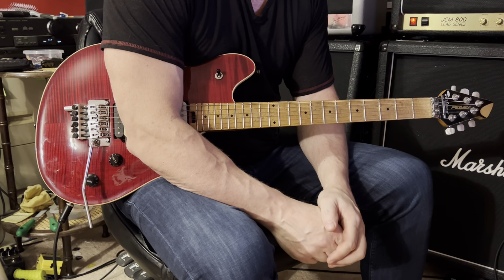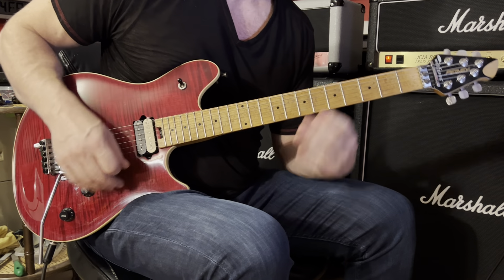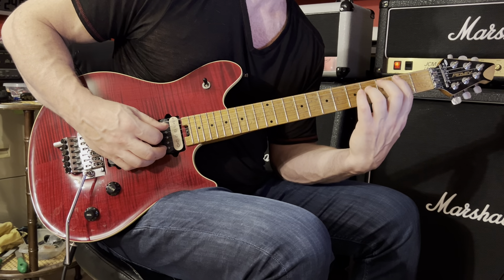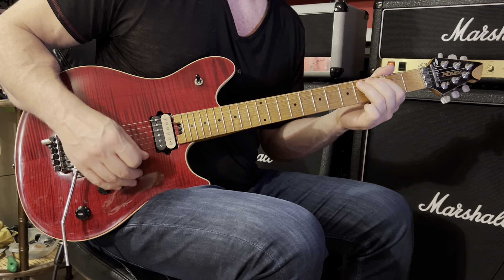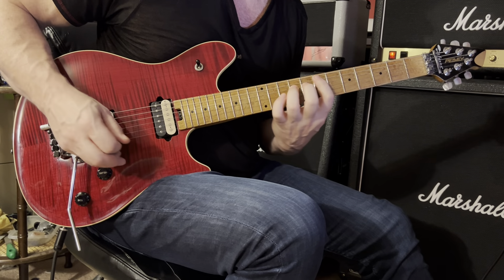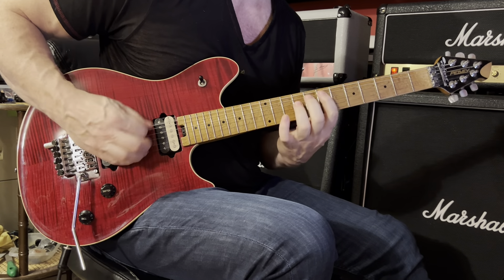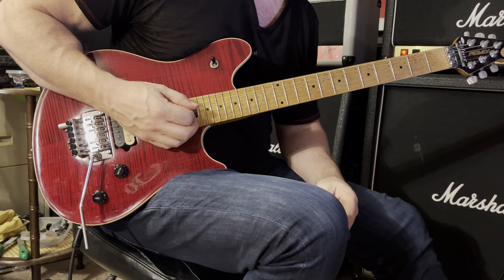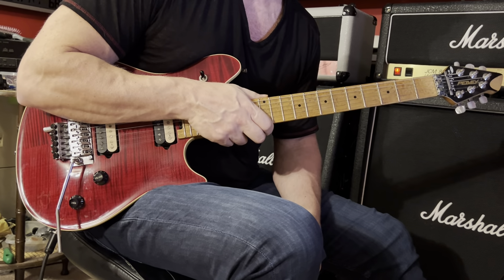Guns & Roses - Rocket Queen - Bridge